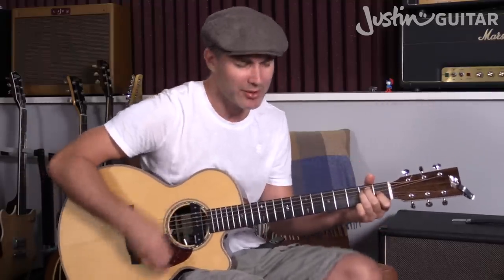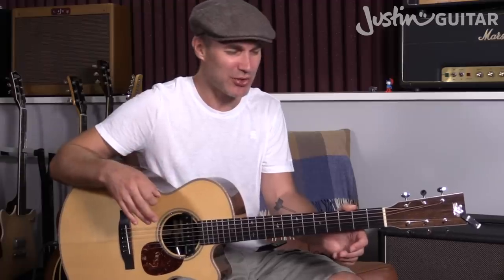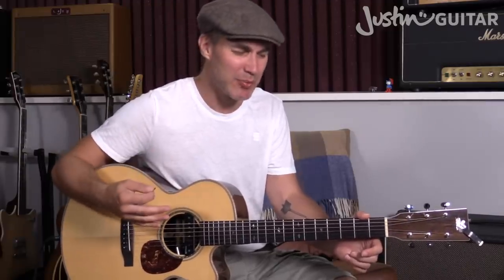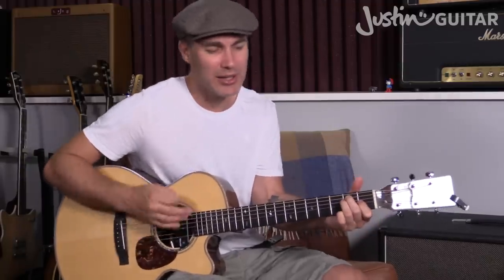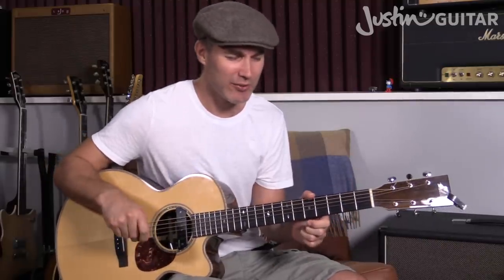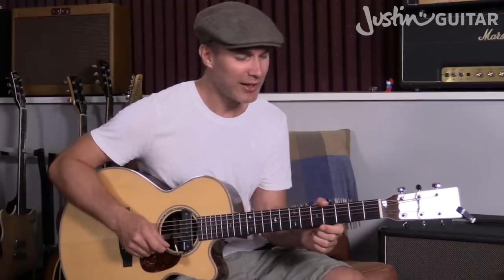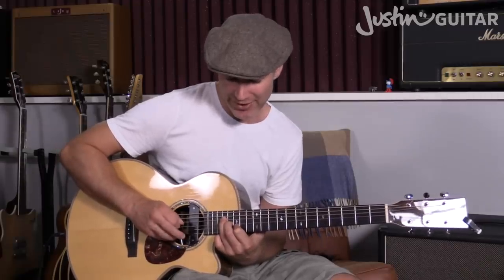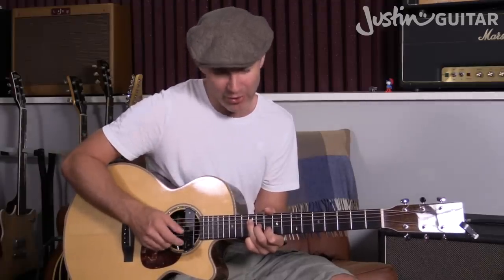Eight Days A Week Guitar Lesson | The Beatles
👉 Over 600 Song Guitar Lessons With Chords, Tabs, & Lyrics In this lesson, we'll learn how to play Eight Days A Week by The Beatles!

👉 Video Chapters
00:00 Eight Days A Week - Playthrough
01:44 Eight Days A Week - Introduction
02:25 Eight Days A Week - Chords
05:05 Eight Days A Week - Strumming
07:07 Eight Days A Week - Extra tips
09:11 Eight Days A Week - Intro Chords
11:49 Eight Days A Week - Extra tips